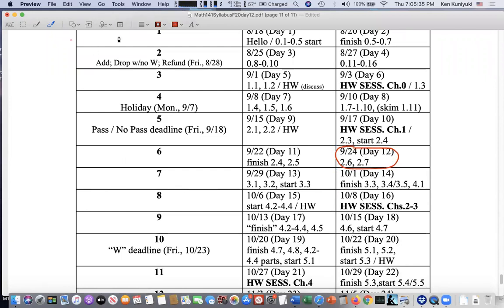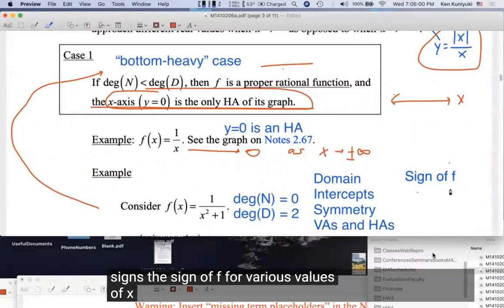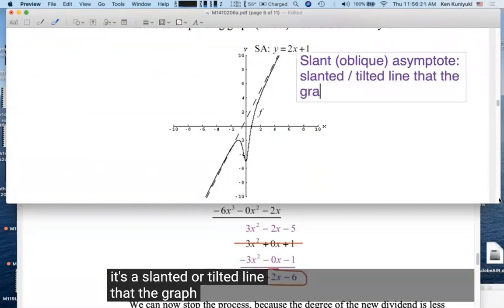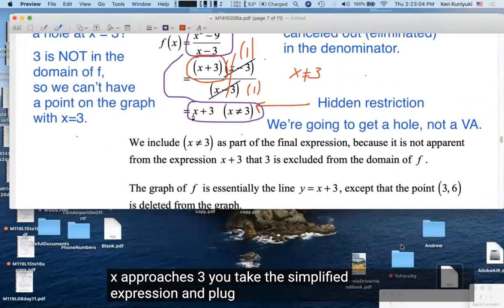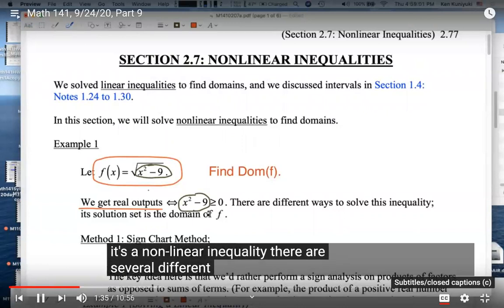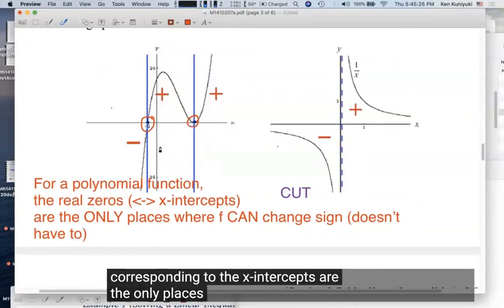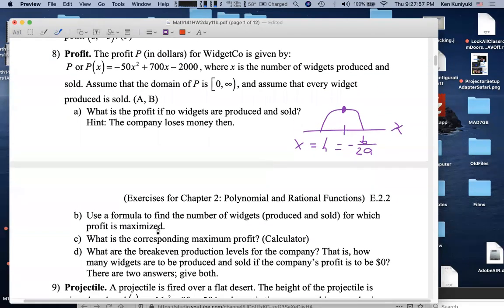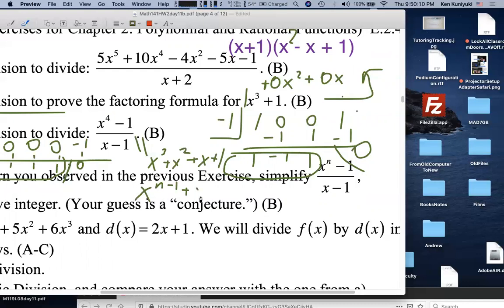Math 141 class, 9/24/20